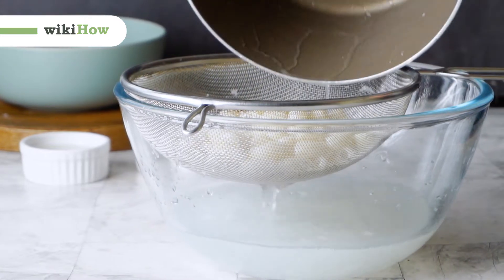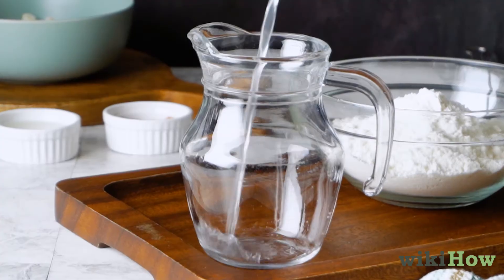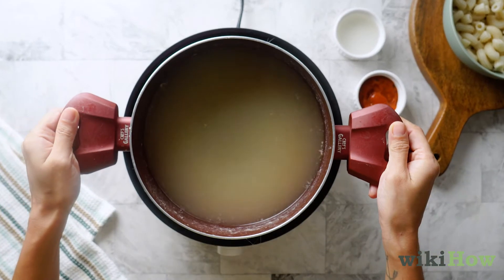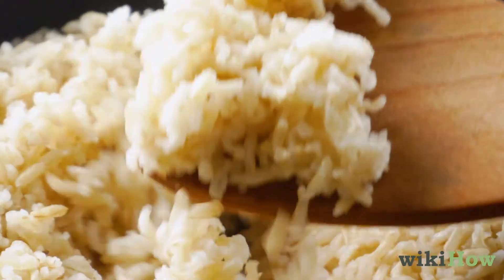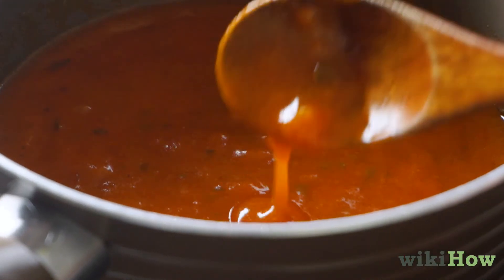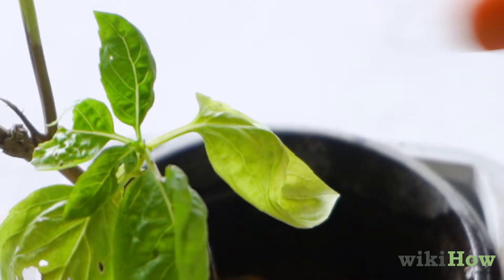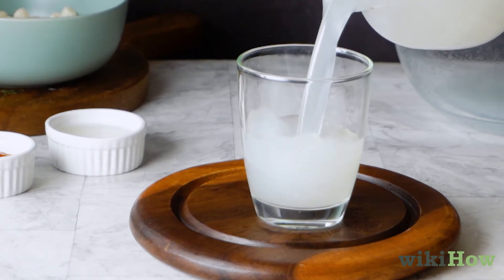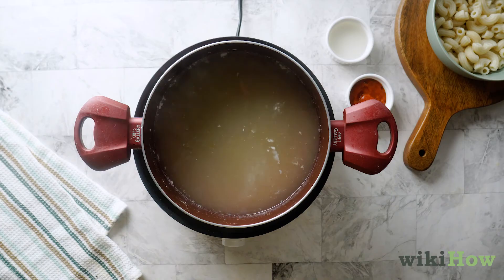How to Use Leftover Pasta Water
Learn how to use leftover pasta water with this guide from wikiHow